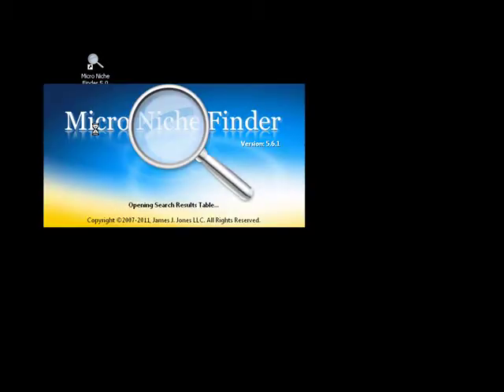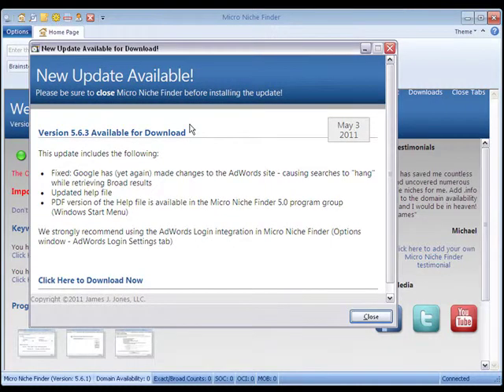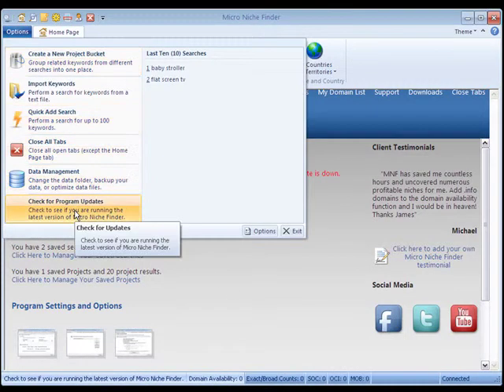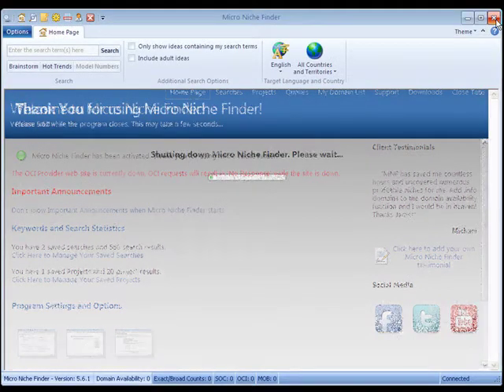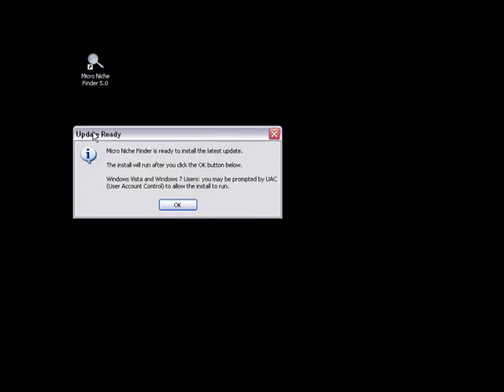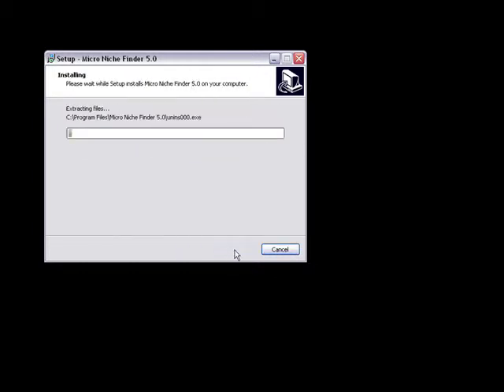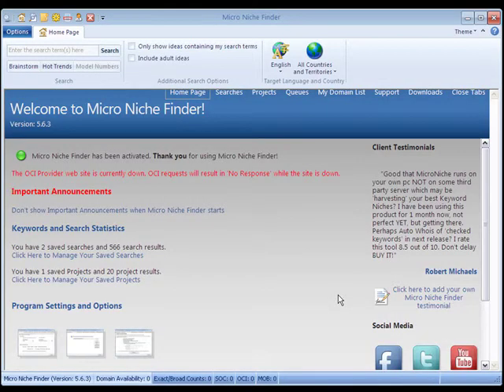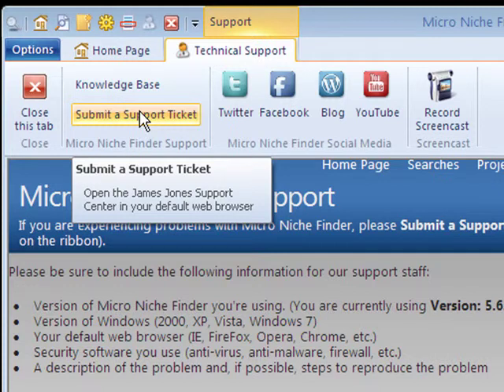Update to Micro Niche Finder 5.6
Update to Micro Niche Finder 5.6. Remember, if you buy Micro Niche Finder you get free updates for life!